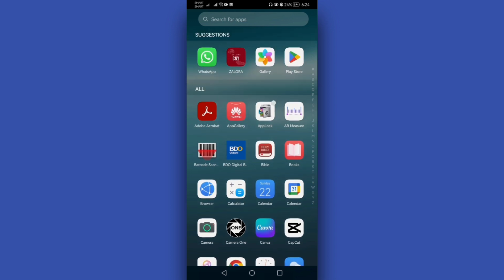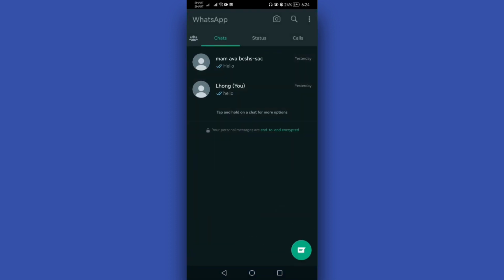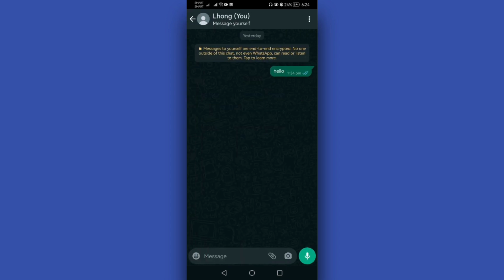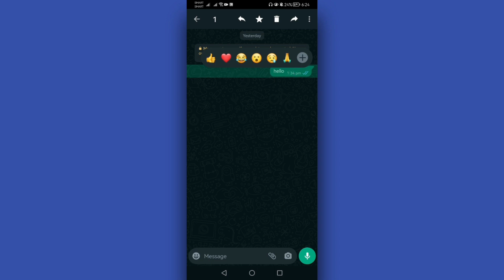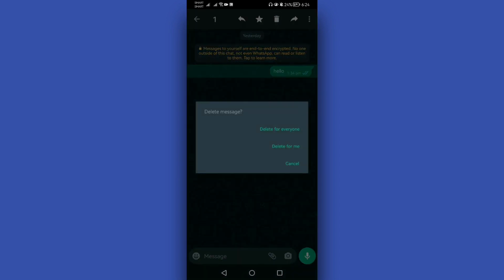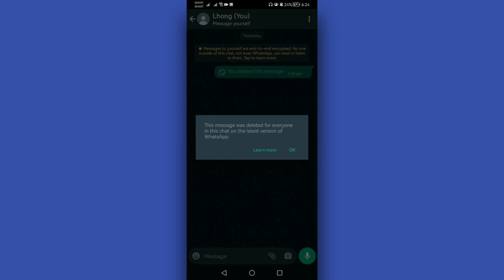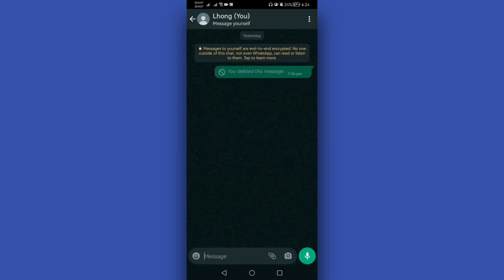How to unsend a message on whatsapp 2023 Quick [Easy]